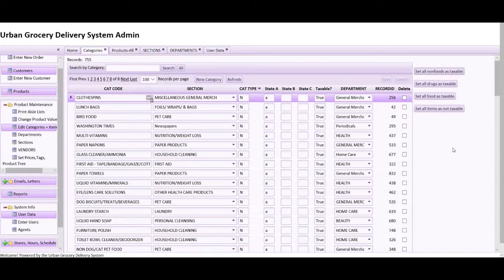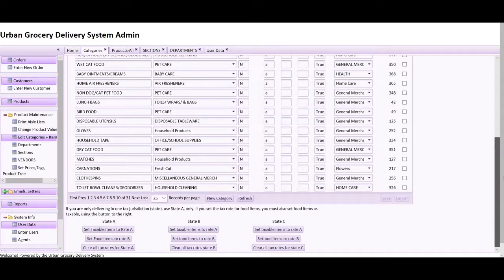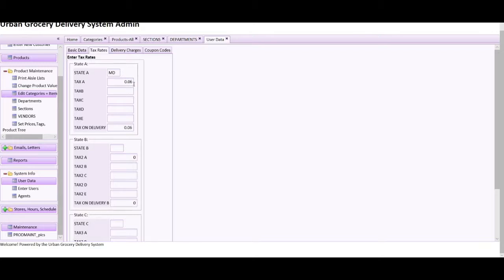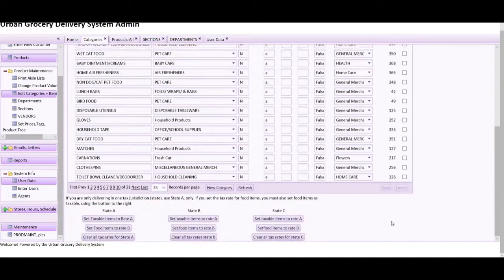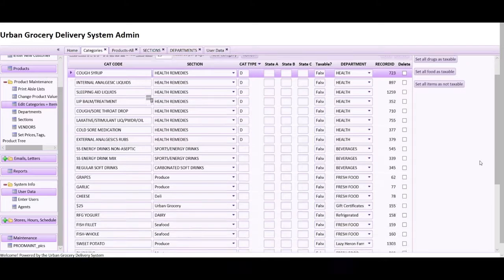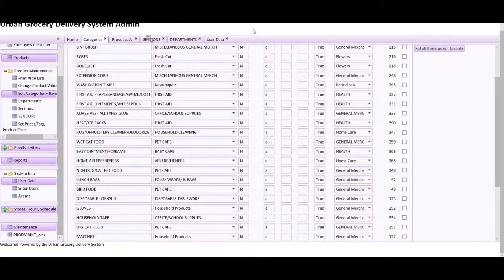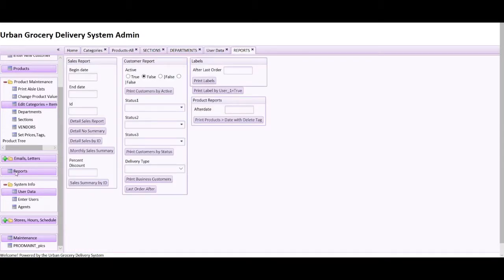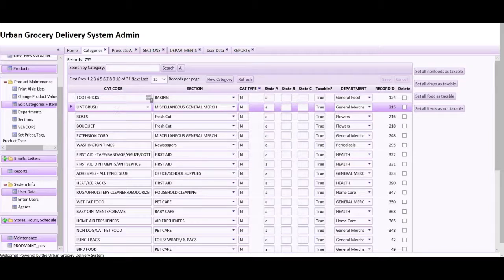Setting Up Item Taxes: Urban Grocery Delivery System Tutorial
Learn about the powerful sales tax calculation features of the Urban Grocery Delivery System.